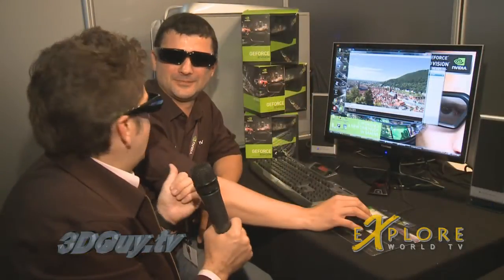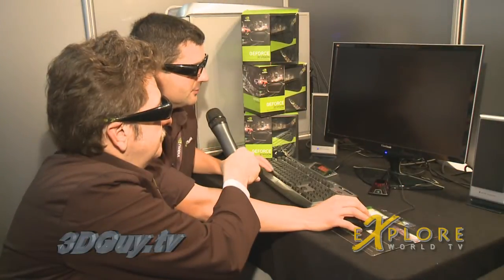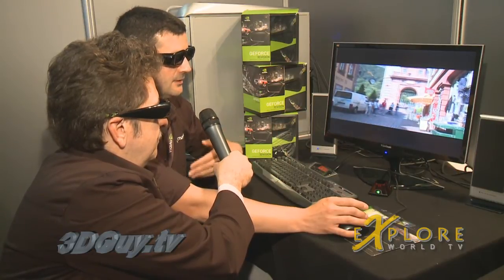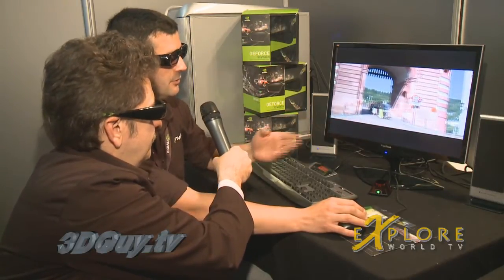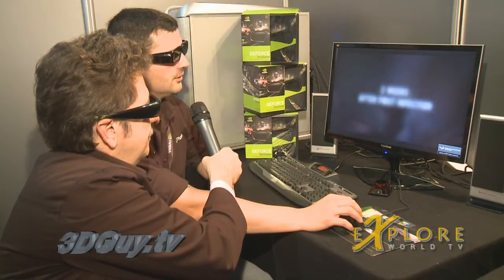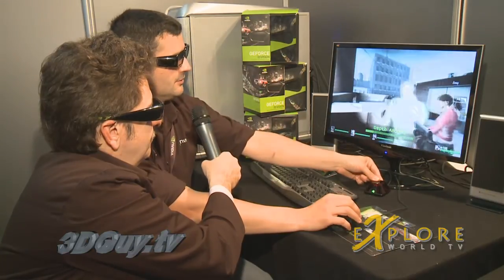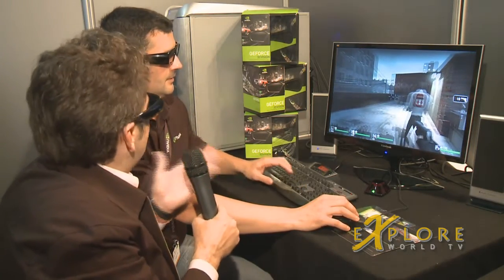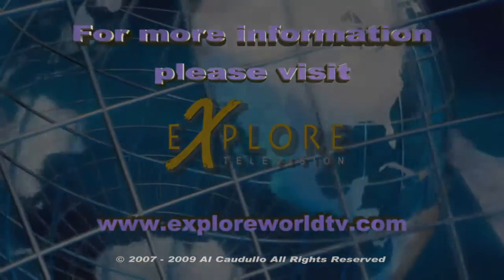NVIDIA Personal GeForce 3D Vision Active Shutter Glasses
Executive Producer, Al Caudullo, met up with Stephan from NVIDIA at the Dimension 3 Forum in Pantip, France to discuss the newest in products from NVIDIA. They are the first company to bring 3D into the home. The NVIDIA Personal GeForce 3D Vision Active Shutter Glasses bring 3D into your home and are affortable for anyone to have access too. They provide viewing of an active Stereoscopic gaming or video as long as you have a GeForce 3D Vision-Ready display device and a GeForce 8 Series or higher GPU.

The NVIDIA Personal GeForce 3D Vision Active Shutter Glasses charge via USB connection and can last for over forty hours after a two-hour charge. The glasses provide a wireless 3D viewing experience of up to 15 feet via infrared communication and multiple users can use the same IR receiver for a multi-user experience.

You need a GeForce 8 Series or above (GeForce 9 Series or GeForce GTX 200 Series) Graphic Processor Unit (GPU) to use GeForce 3D Vision. To view the minimum system requirements for NVIDIA 3D Vision and to see a list of supported display devices

To see if your computer can run NVIDIA GeForce 3D Vision to test your computer.

For more information about the NVIDIA Personal GeForce 3D Vision Active Shutter Glasses or other NVIDIA software, products, technology, or to download drivers